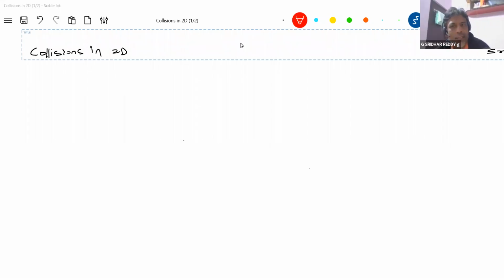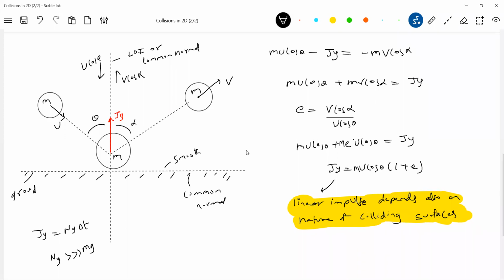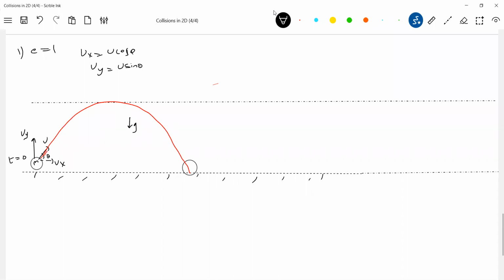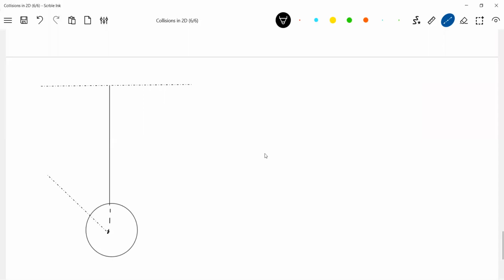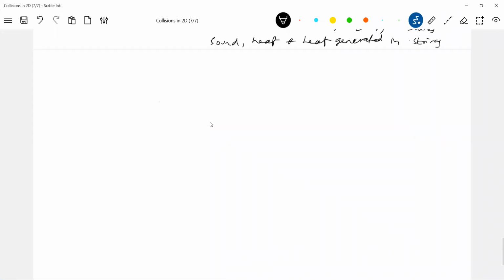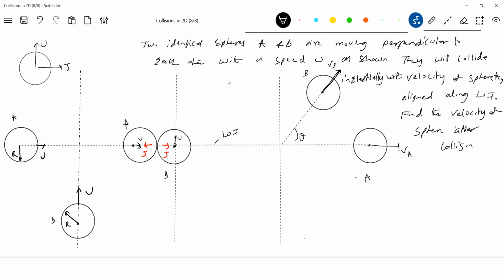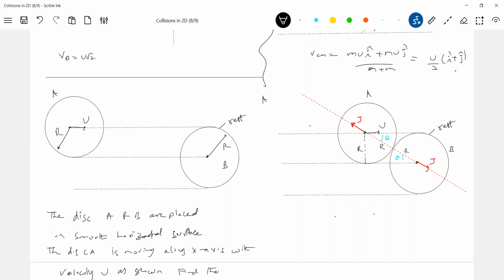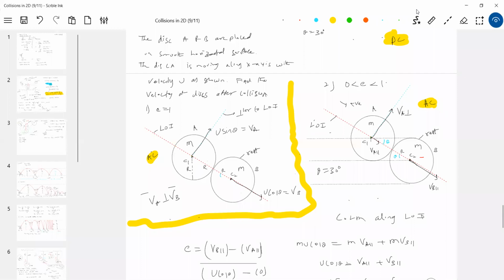jeeadv 6/15) basics of collisions in 2D | oblique collision of ball with floor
of a ball with another ball suspended by a string |  repeated oblique collision of Projectile with the ground | oblique collision of two identical balls